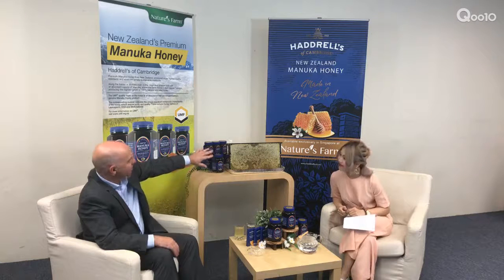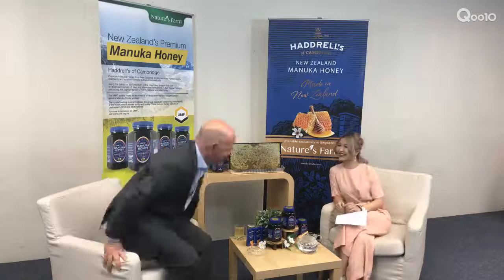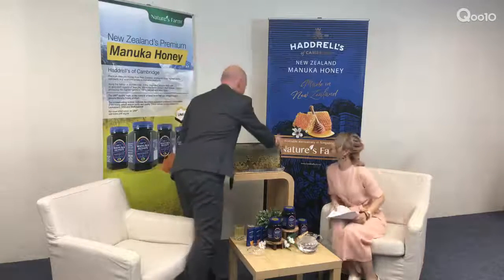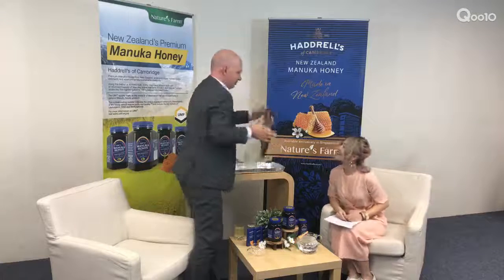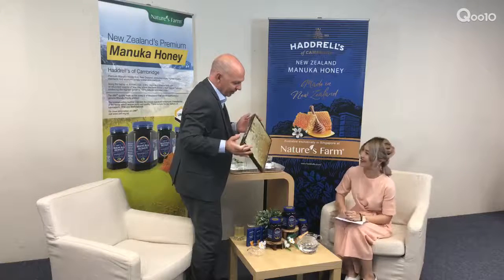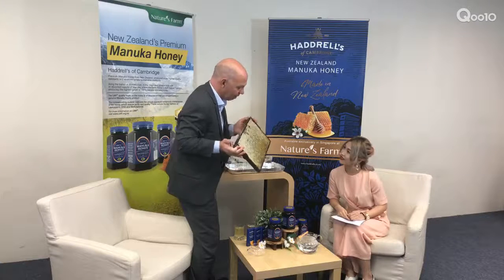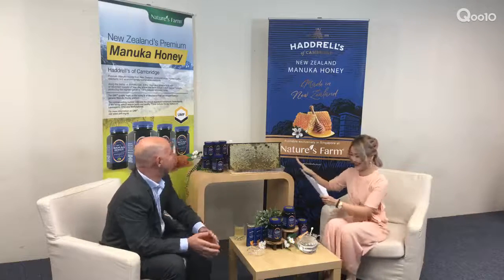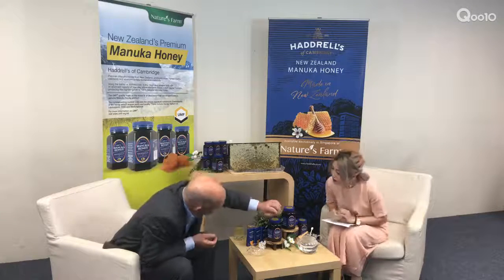All you need to know about Manuka Honey: Enjoy up to 40% off Now!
What is rich, sweet and full of nutritional goodness? Manuka honey, of course!
Catch us live later at 11AM, where we'll introduce you to the Haddrell’s of Cambridge Premium Manuka Honey! Download Live10 now or click on this for more information!